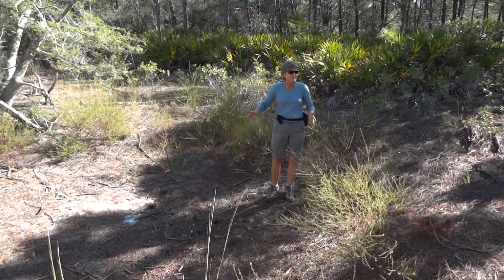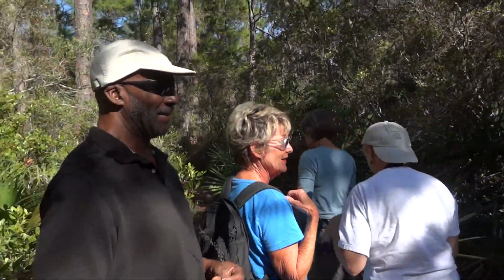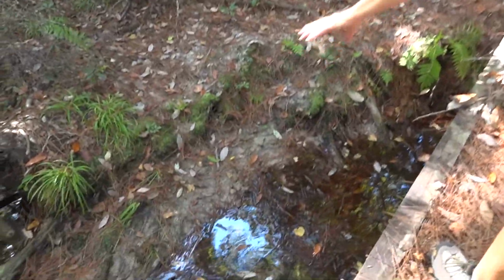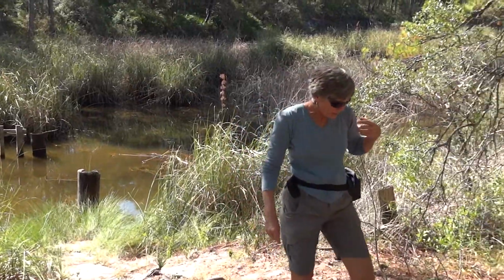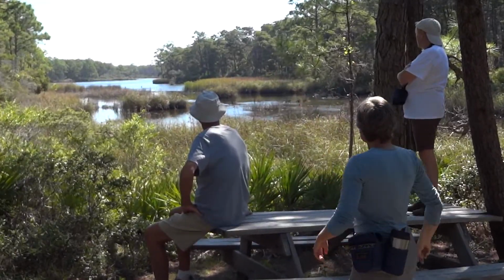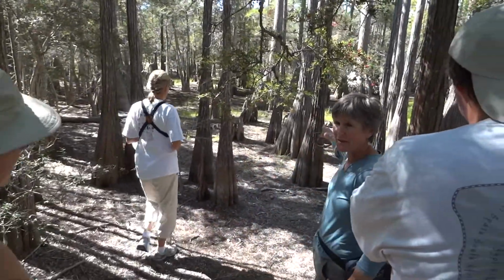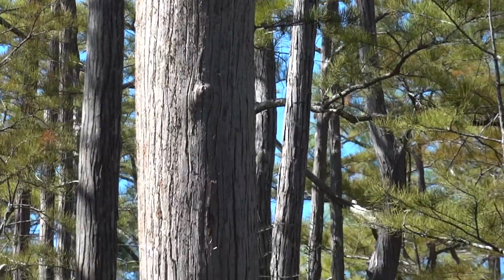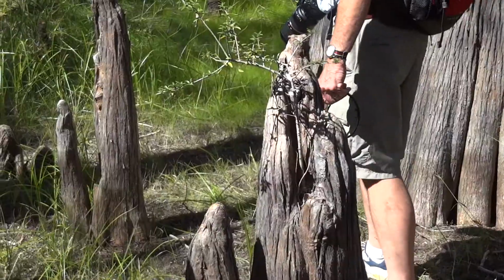Lookout 2011 - B2N Swamp Tromp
Anita Page, nature enthusiast, leads a group on a "Swamp Tromp". First she explains that it has been so dry that there is no water or even mud to walk through. Then she takes us into the forest to find lots of life and tell us what she knows about it. The group is already nature savvy in diverse ways, so they share information and finds. Date: Oct. 16, 2011.

Anita is Executive Director of the South Walton Community Council, a citizens group that promotes local quality of life. SWCC sponsors the annual Back to Nature Festival on the Emerald Coast of NW Florida, celebrating the Gulf of Mexico, rare Coastal Dune Lakes, and many state parks and forests here. This is the 10th year and had several adventures from Friday - Sunday.

I also meditated at sunrise Sat. and Sun. and kayaked in addition to the opening night party.  for previous years and related pages.